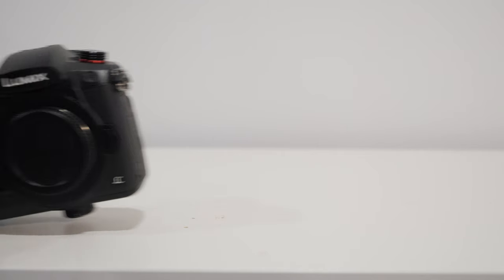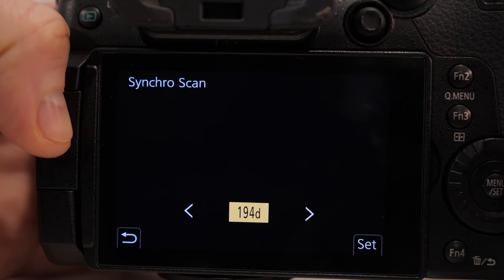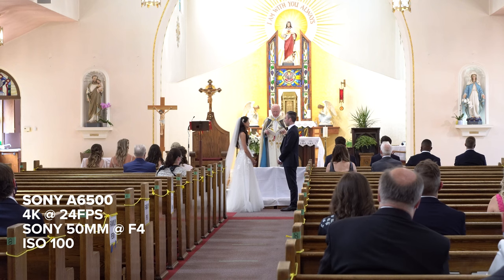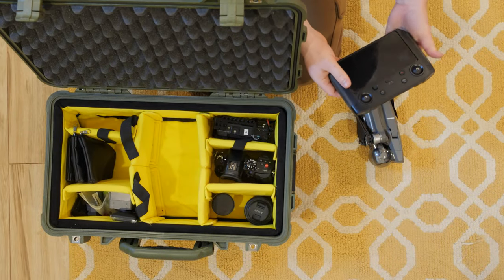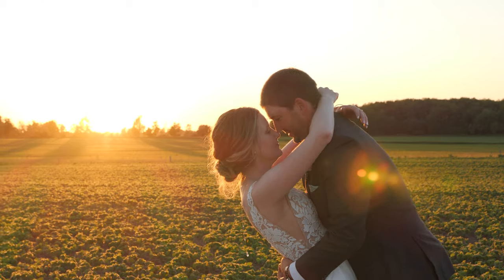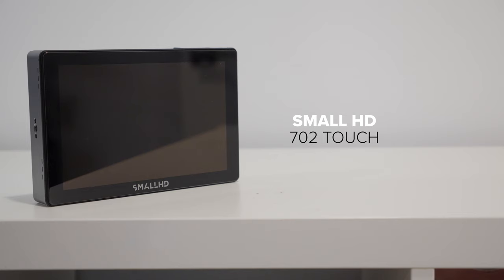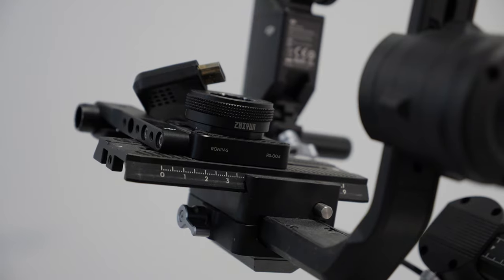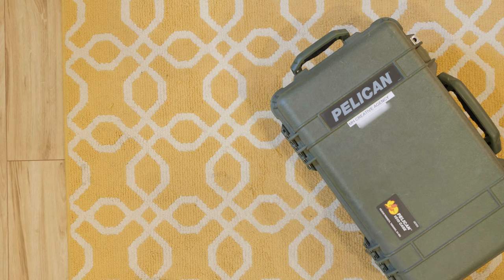2022 Camera Bag and Gear | MH Wedding Films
Check out my 2022 Camera bag and what I will be using this year! So excited to be starting another year and working on new projects! What is new in your bag this year?
Chapters:
0:00 - Intro
01:02 - 03:44 - Camera's
03:45 - 04:03 - Lenses
04:04 - 05:14 - Drone & Accesories
05:14 - 05:41  - Audio
05:42 - 06:36 - ND Filters
06:37 - 07:09 - Batteries
07:10 - 09:06 - Monitor, Gimbal and Accesories
09:07 - 09:39 - Case
09:40 - 10:19 - Outro

Gear:
Cameras I Use:
Panasonic GH5s

Lenses I Use:
Lumix 12-35mm f/2.8
Olympus 45mm f/1.8

Audio gear I Use:
Zoom H5
Tascam DR-10L

Drone:
DJI Mavic Pro 2
DJI Smart Controller
Polar Pro Vivid ND Filters

Lighting:
Neewer Dimmable LED Light
Aputure Light Storm 60W

ND Filters:
Polar Pro Peter Mckinnon

Magic Arm
Zhiyun Quick Release Plates

MB01ICU3T8PJSNW

Music License Here